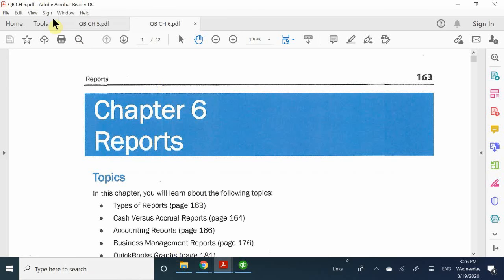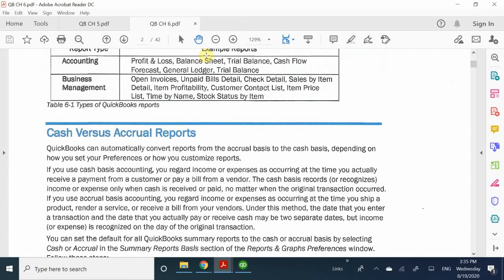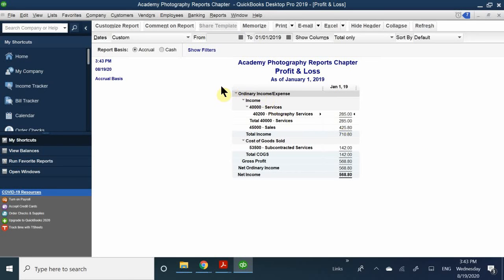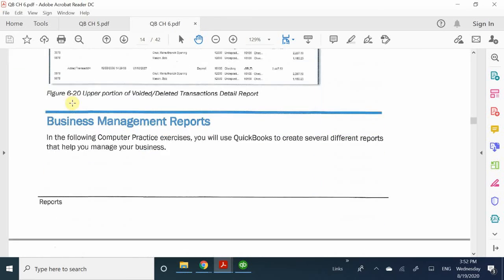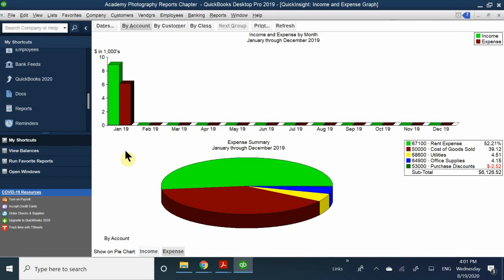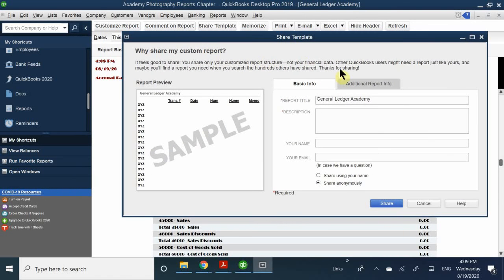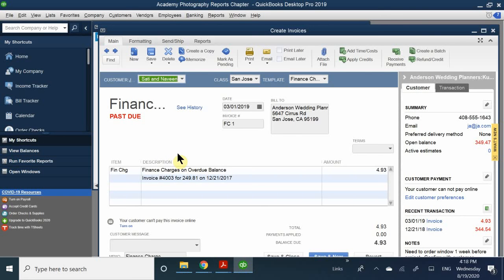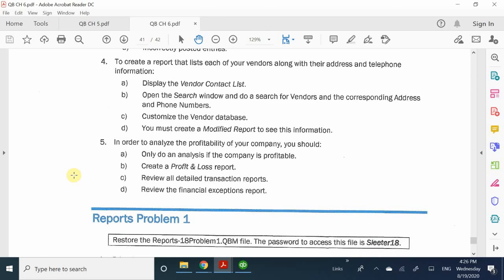PM QB CH 6 REPORTS